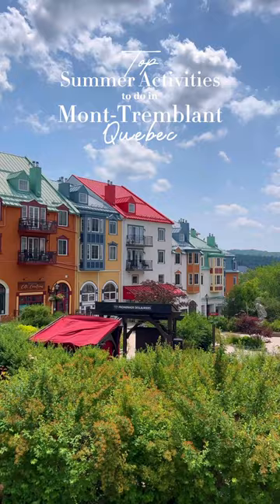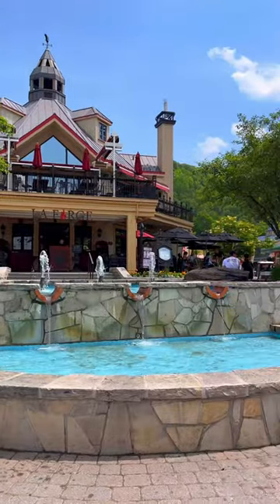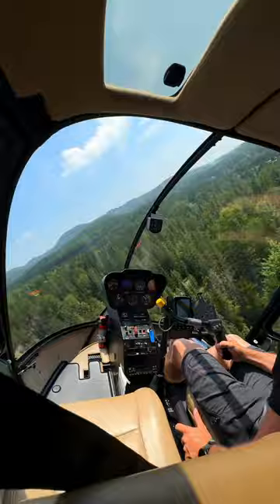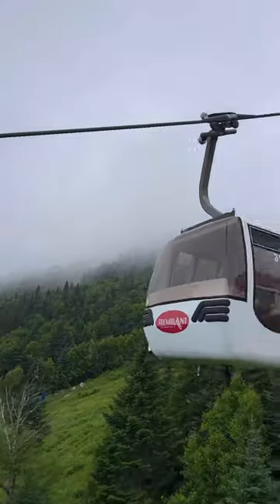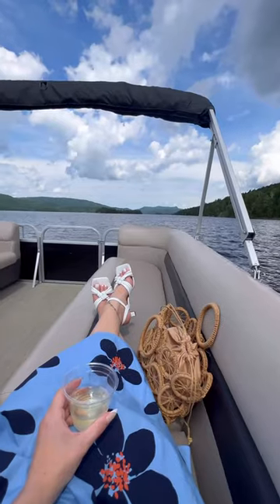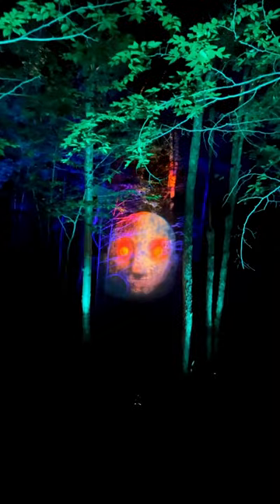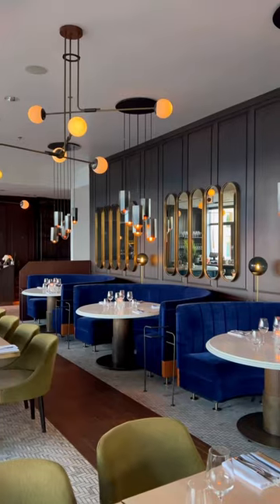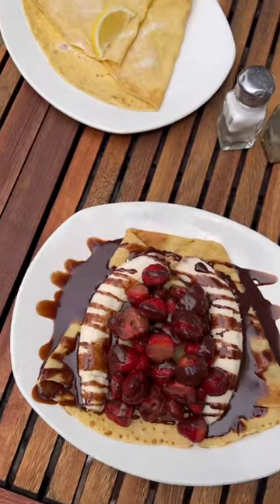Top Activities to do this Summer in Mont-Tremblant, Quebec!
Planning a summer trip to Mont Tremblant? Here’s some of the top activities to do during your visit! ☀️🏔️

Visiting Tremblant in the summer is officially one of my new favourite things to do. Since it’s less than 2 hours away from Montreal, you can easily make it day trip or plan an overnight stay if you’d like a longer visit. It really is the ultimate weekend destination and there are just so many things to do during your visit.

Here are some of the top activities to do in Mont Tremblant in summer:

1. Explore the Pedestrian Village: A visit to Tremblant is not complete without wandering around the pedestrian village! We stayed with the Fairmont and loved how close it was to all the top sights.
2. Helicopter tour with Heli Tremblant: An epic flight with Heli Tremblant will take you on an incredible tour of Mont Tremblant from above! Experience views of the mountain, village, and lake all from the sky.
3. The Panoramic Gondola: The Panoramic Gondola will take you to the summit where you can experience great views. Don’t forget to do the short hike to the top of the tower!
4. A Pontoon Cruise with Centre Nautique Pierre Plouffe: This is the perfect way to enjoy the sun and see the sights from a new perspective. You can book a pontoon cruise with or without cocktails.
5. Tonga Lumina: This is a great nighttime activity. Tonga Lumina is a sensory experience that will take you deep into the forest through an illuminated trail that’s so cool.
6. Dinner at Choux Gras Brasserie in the Fairmont Tremblant
7. Dinner at A Mano Trattoria
8. Lunch at la Maison de la Crepe!